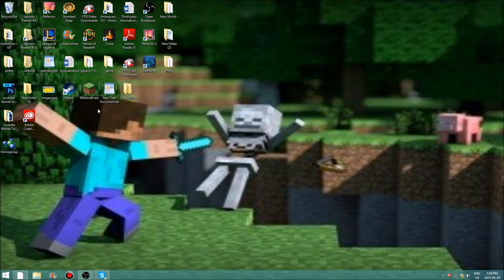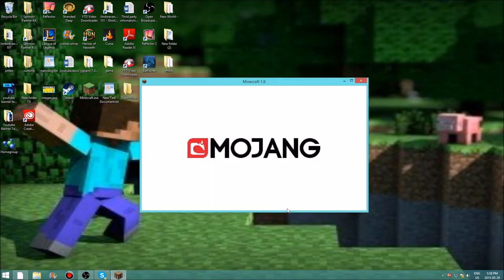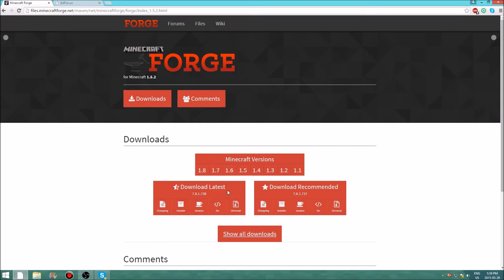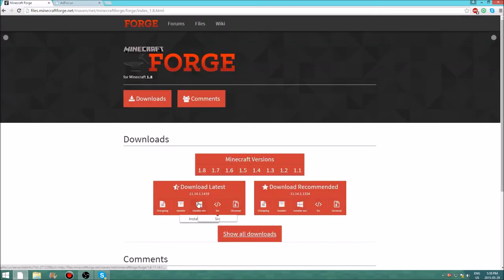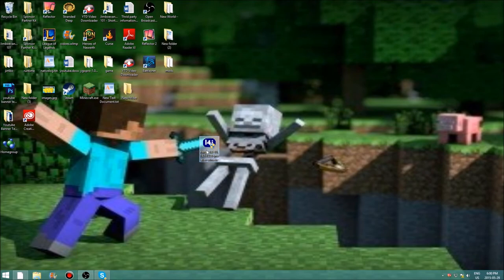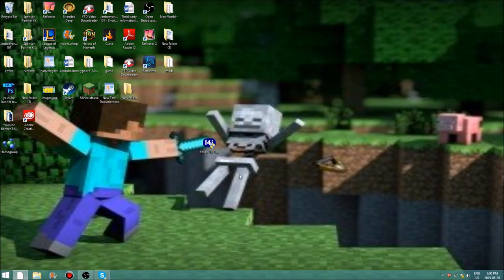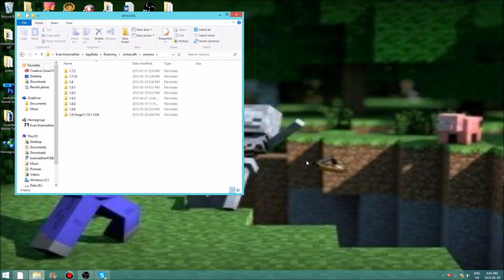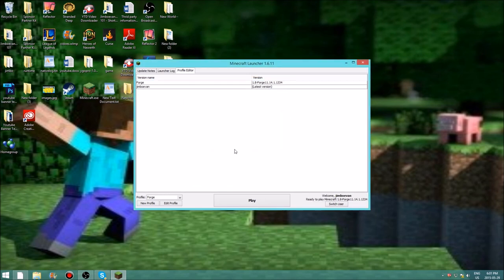How to Install any Mod in Minecraft for any Version (works in 1.8.1+)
Skype: Jimboevan.minecraft